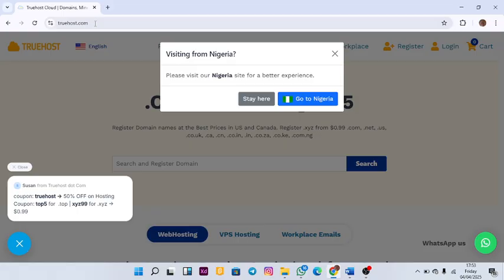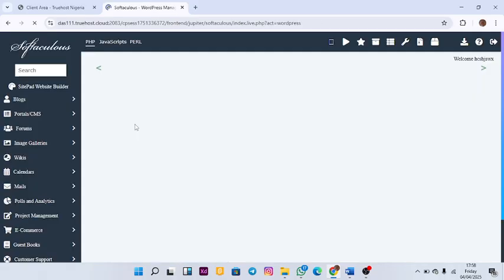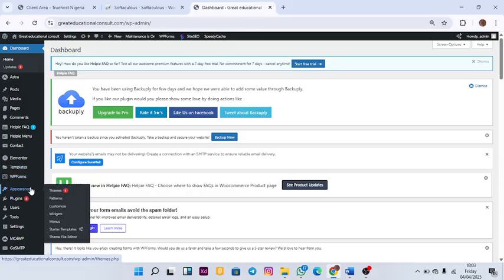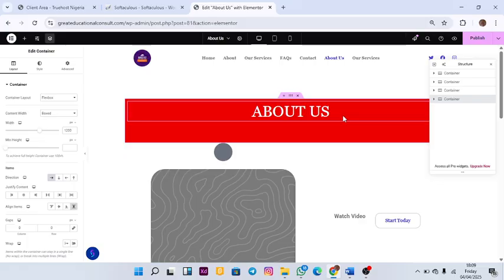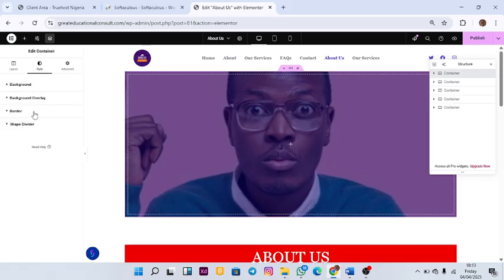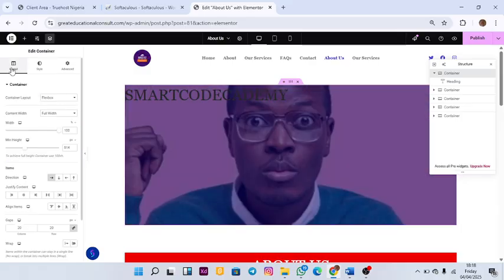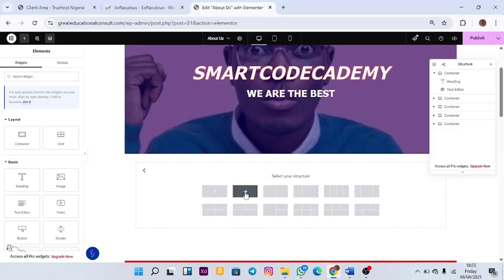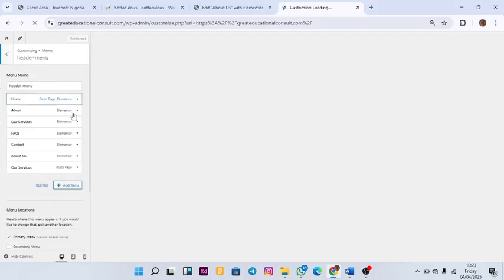HOW TO EDIT ON WORDPRESS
watch how to edit on wordpress even as a beginner